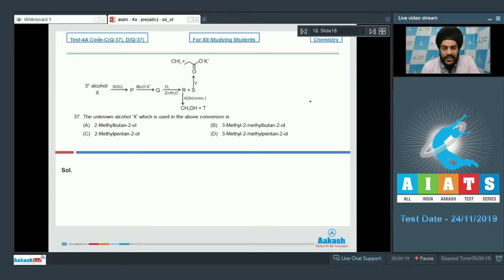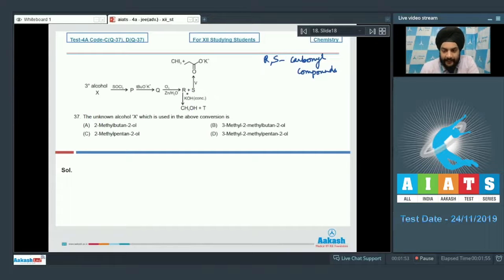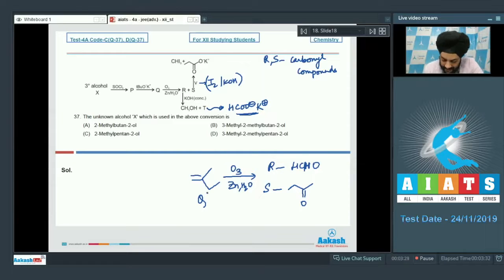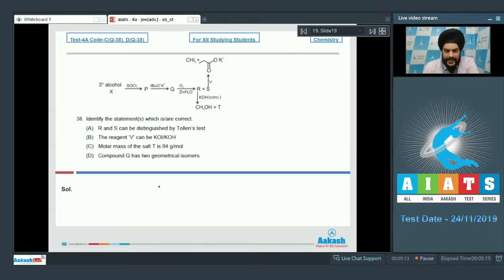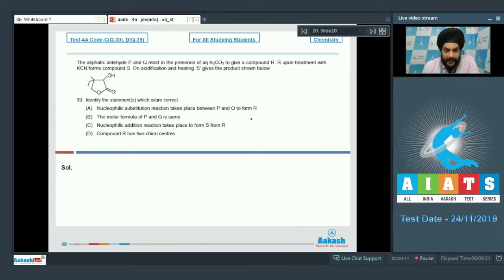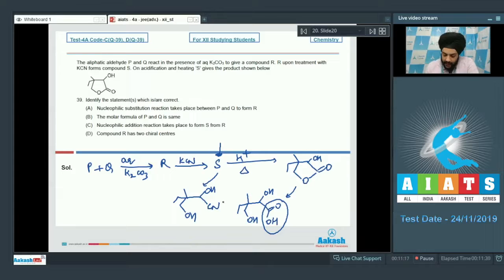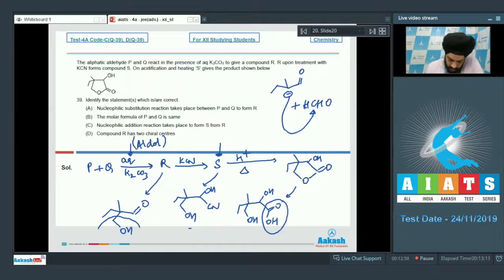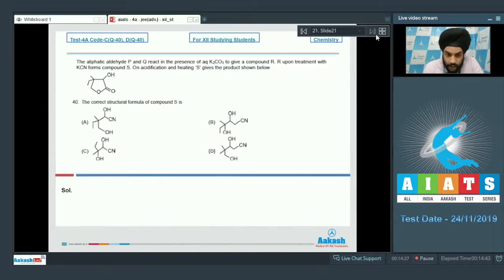AIATS TEST 4A PAPER 2 Code C D For XII Studying Students CHEMISTRY JEE Advanced 2020 Q 37 to 40